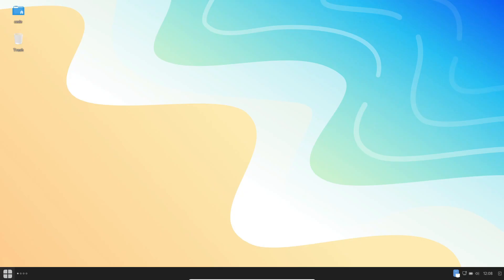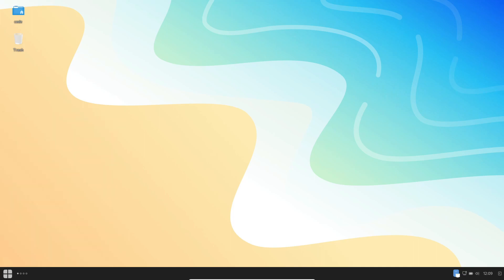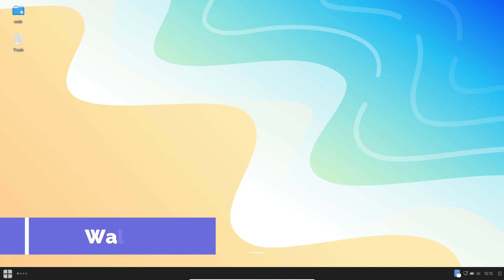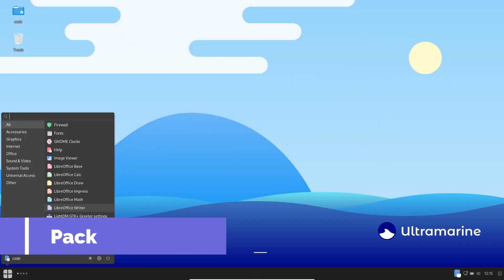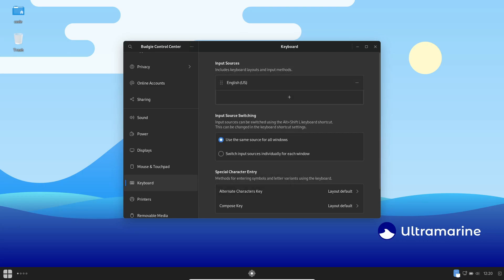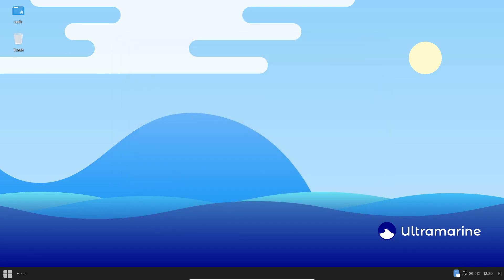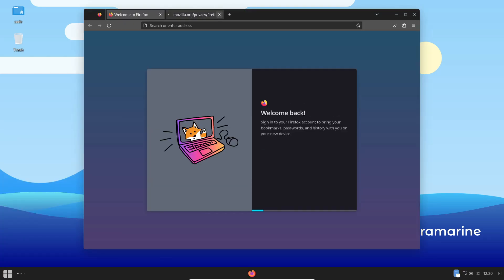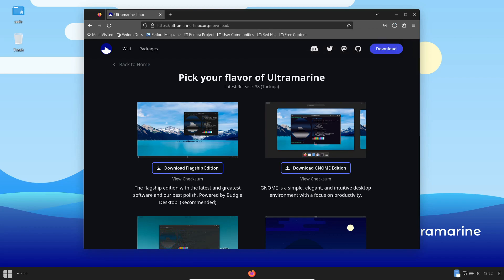Ultramarine Linux: Fedora-Based Linux Distro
Hey there, Linux enthusiasts! Today, we've got something special for all you Windows dropouts looking to make the switch. Introducing Ultramarine Linux 38, a Fedora-based distro tailored just for you!.
So, what exactly is Ultramarine Linux? Well, it's not just your run-of-the-mill Linux distro. It's a Fedora-based operating system crafted with precision and care, aimed at enhancing the Fedora experience. Based in the vibrant tech hub of Thailand, it marries the robustness of Fedora with added flexibility, allowing users to experiment with new applications and customize their digital workspace to perfection.